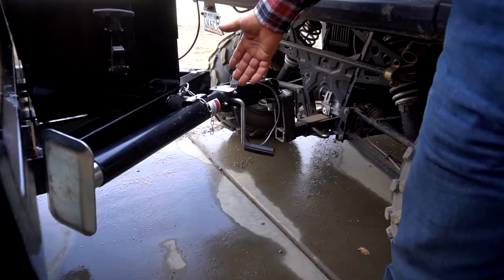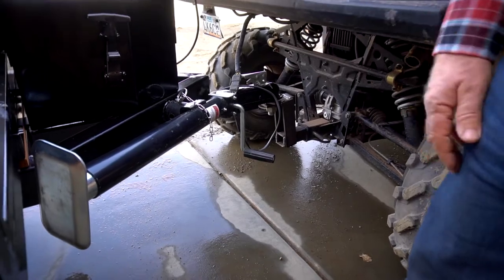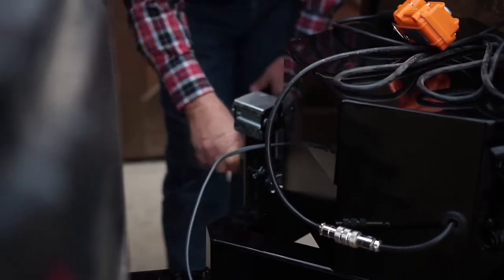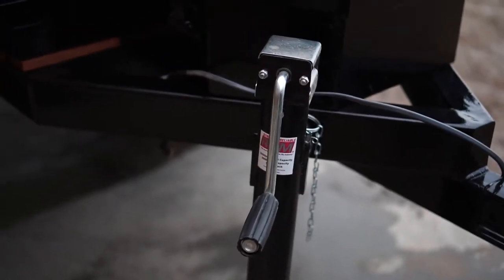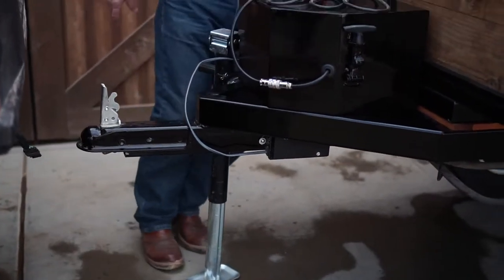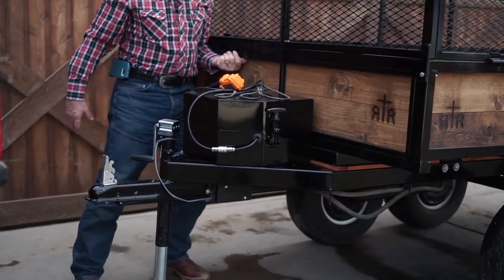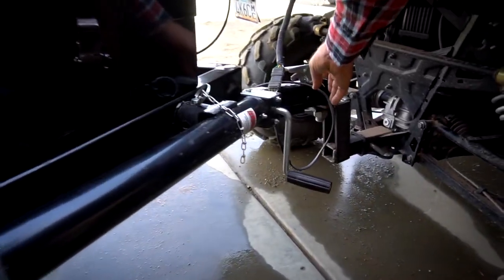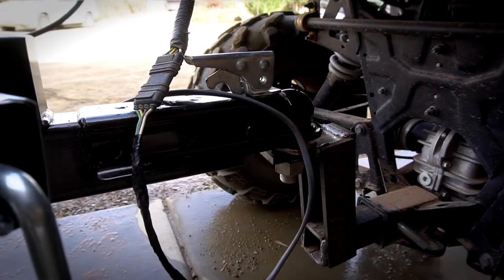Tow Hitch and Jack